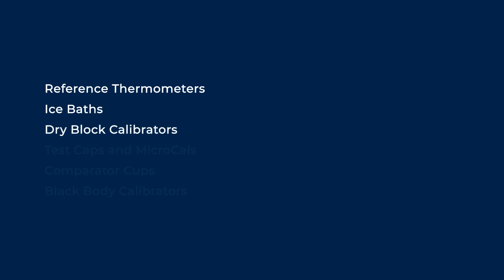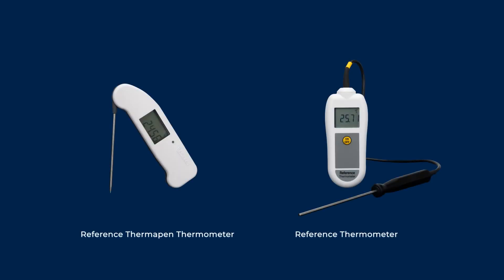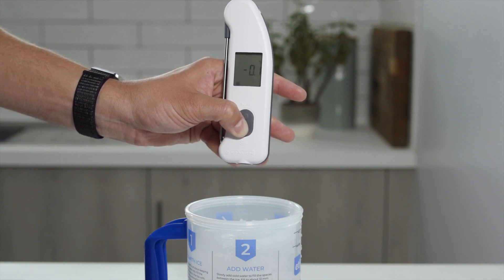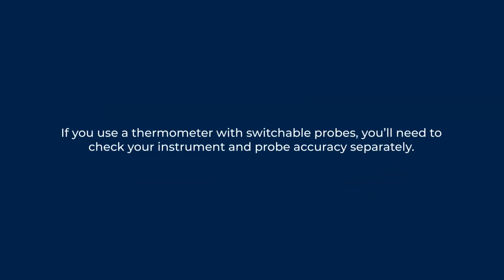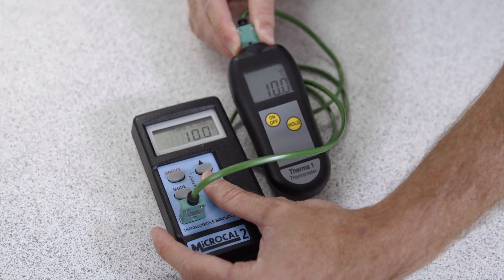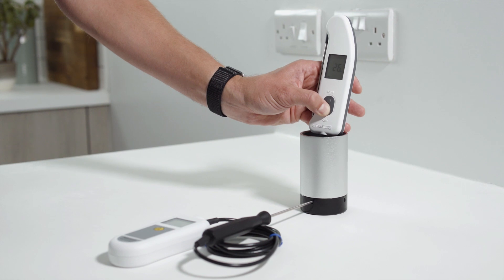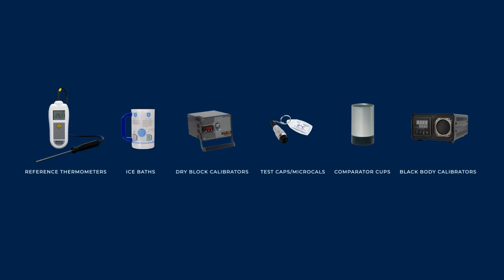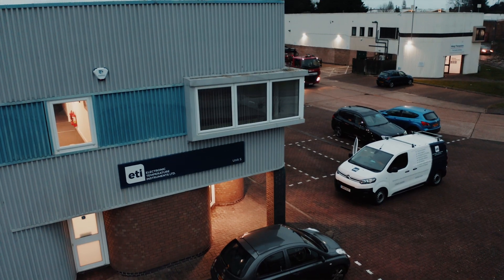6 Ways to Calibrate Digital Thermometers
Learn more about the different methods of calibrating both probe and infrared digital thermometers. Discover which method is best for you and your business, and streamline your in-house calibration processes.

0:00 Introduction
0:30 Reference Thermometers
1:25 Ice Baths
1:53 Dry Block Calibrators
2:43 Test Caps and MicroCals
3:51 Comparator Cups
4:22 Black Body Calibrators
4:50 Summary and Recalibration

Shop all of the calibration equipment shown in the video